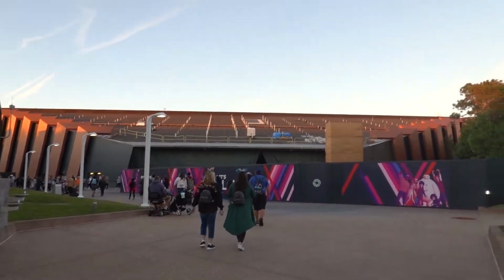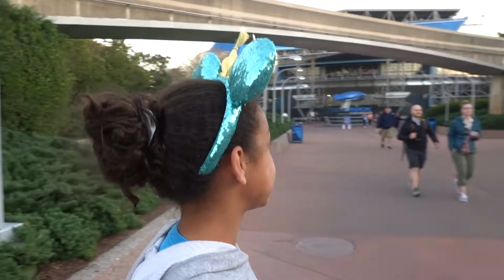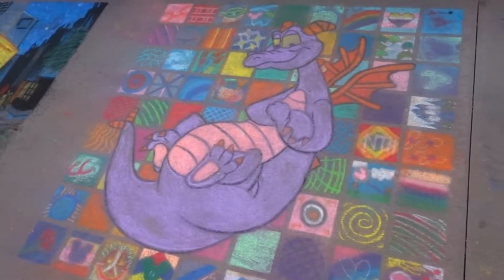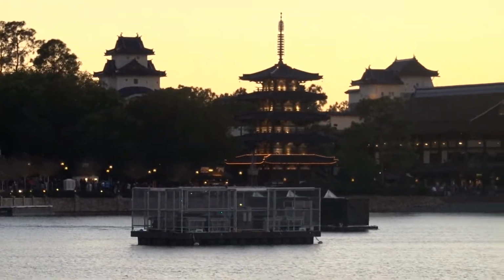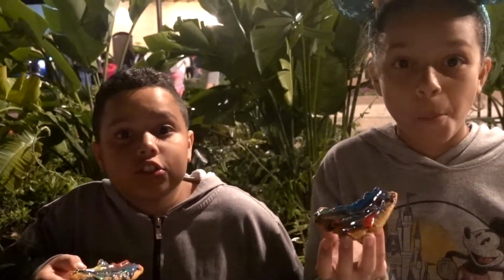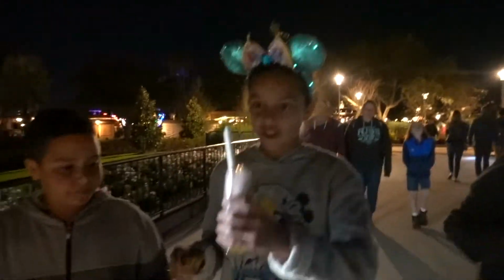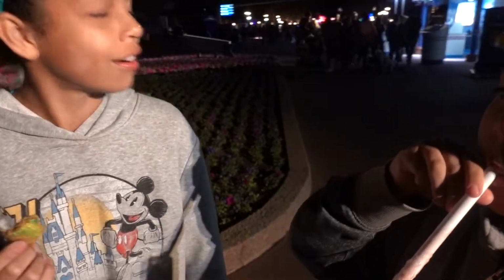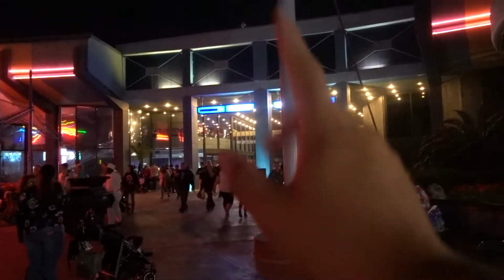Back at It Again at The Festival of Arts in Epcot | Trying More Treats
Hey guys!

We are back at it again trying more treats at The Festival of The Arts. We took a quick trip to Epcot and checked out some of the art as well as The Festival during the evening/night time. We simply LOVE this Festival a Lot. And guess what? We even go to see the Guardian of The Galaxy's building even closer which we can't wait to experience!

Equipment we use:

*Canon M50
*DJI Osmo Action Camera
*Iphone XR

Song
Defeat The Night

Artist
JPB, Ashley Apollodor